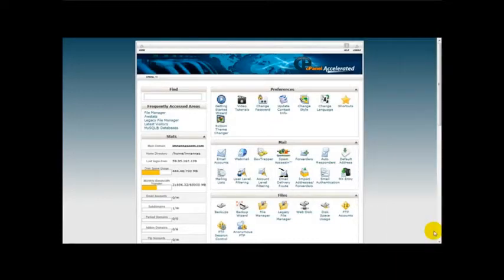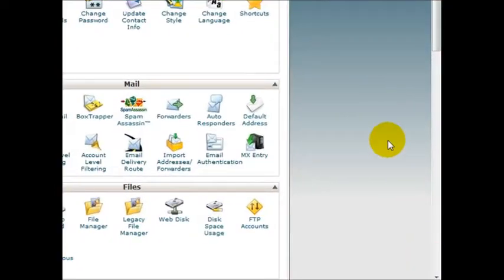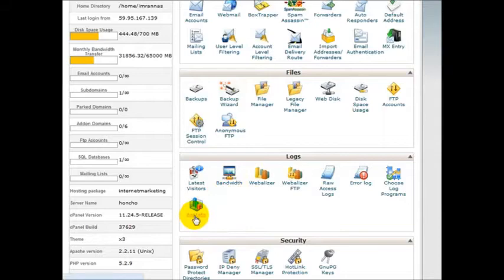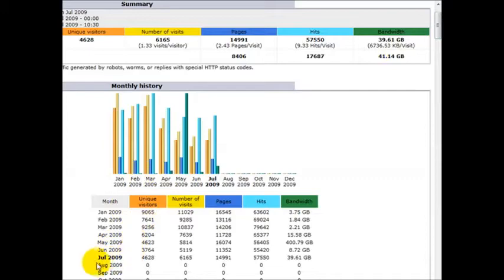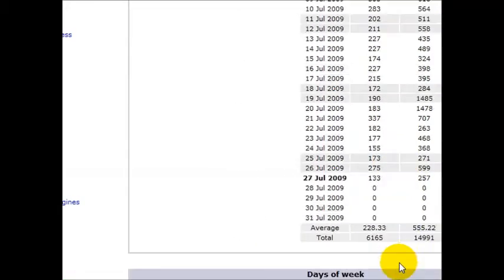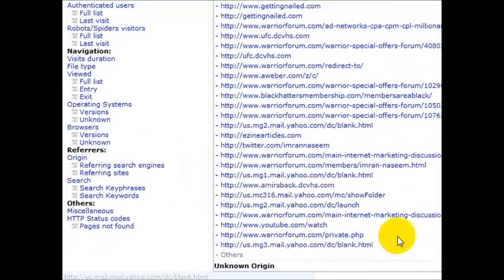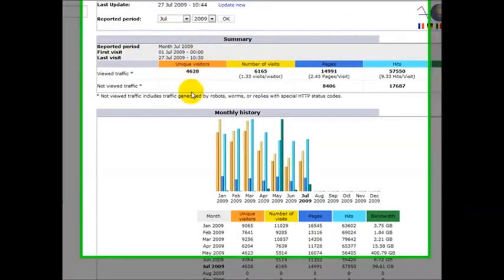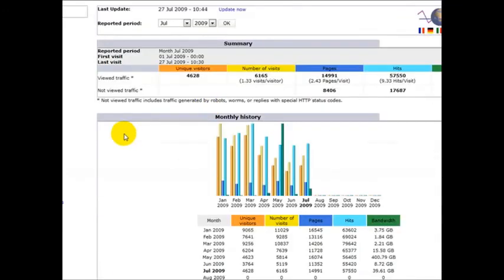Check Stats Use Awstats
Among the most effective techniques you have as a web designer is your website stats. One of the most well-liked site stats programs are Awstats, Webalizer, as well as Analog. Often, they come complimentary as well as are accessible with your site's control panel supplied by your webhosting.

Awstats gives you important details like which documents kinds on your web server are obtaining hit one of the most, what web page is acquiring one of the most favorites, the variety of favorites you obtain from each search engine, search essential expressions individuals are utilizing to discover you, and also which websites are sending you the most traffic. Each one of this information is very valuable if you are visiting have long term success with your site. Analyzing which key phrases are bringing in site visitors from online search engine informs you what's functioning and also just what's not. You can then search Yahoo and google using the keywords to find out exactly what your position is for those key words, which is a great deal faster than doing arbitrary searches looking for your site.You could see the amount of times site visitors are bring up 404 Record Not Found Pages. This could reveal you that it's time to personalize your 404 web page with hyperlinks back to your website. No feeling in losing visitors.

You could be interested in recognizing just what kind of internet browser your visitors are utilizing. Awstats additionally tells you that. Another great thing about looking at your stats is that you realize which connecting partners are the most useful. This can help you make a decision which websites to attempt and also acquire links from in the future. A well put link can bring you a few hundred extra success a month. One of one of the most essential points you ought to be able to view from any type of statistics program is the quantity of web pages that the search engine spiders are taking a trip down your internet site. If they've stopped seeing your website, it may be an indicator that something is very incorrect.

Searches related to Check Stats Use Awstats
how to use awstats in linux
how to use awstats windows
awstats statistics
awstats old logs
awstats ssl logs
awstats tomcat logs
install awstats
install awstats ubuntu